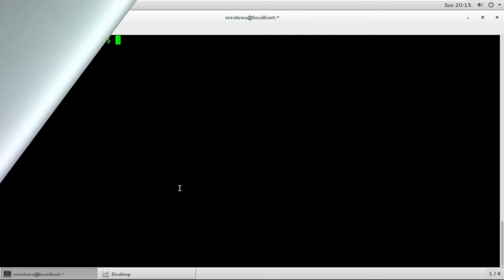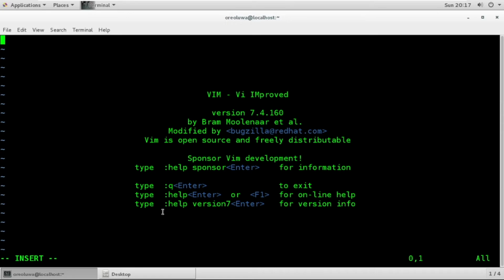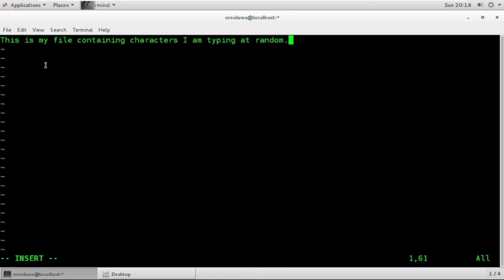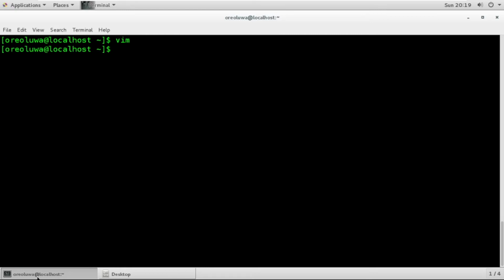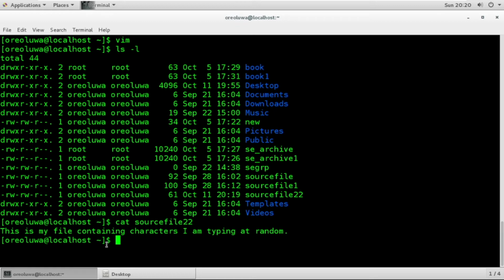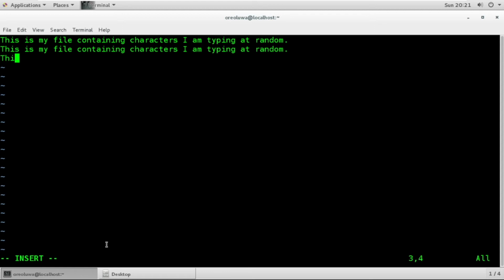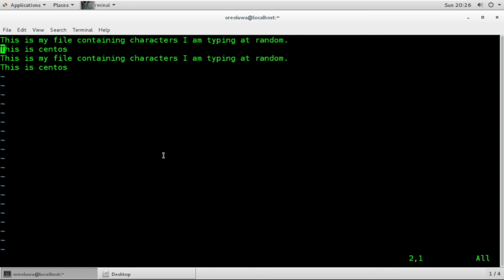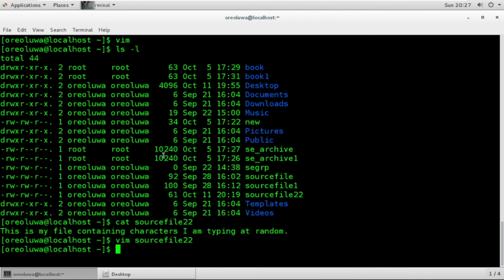Using a CLI Text Editor VIM